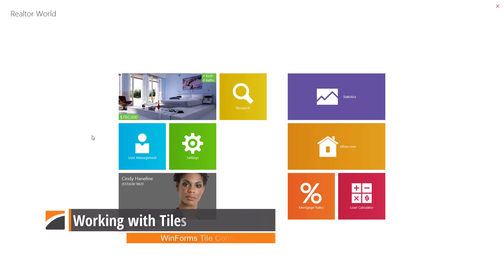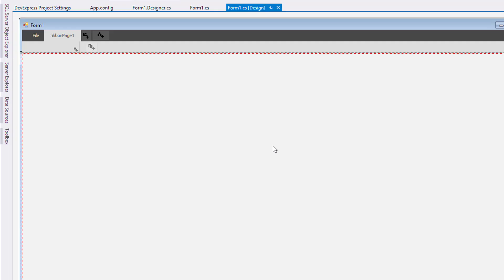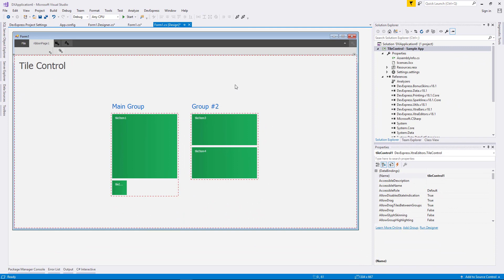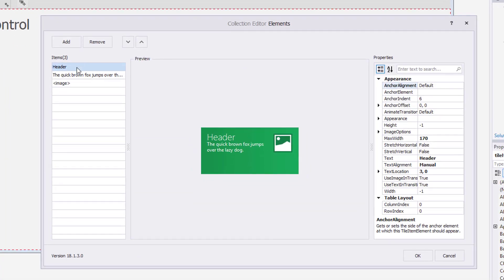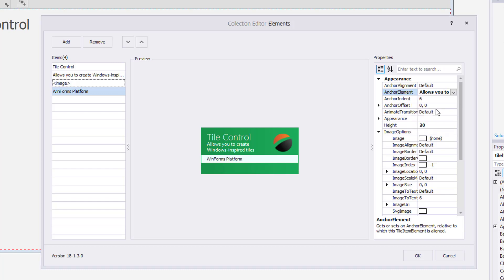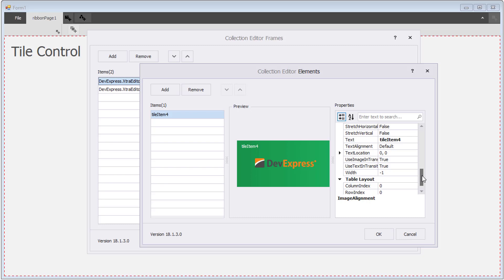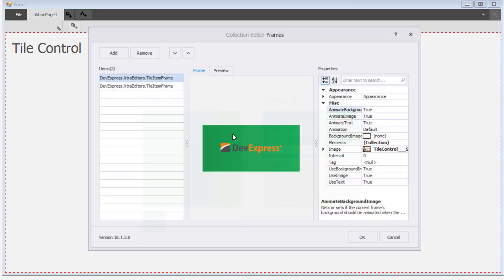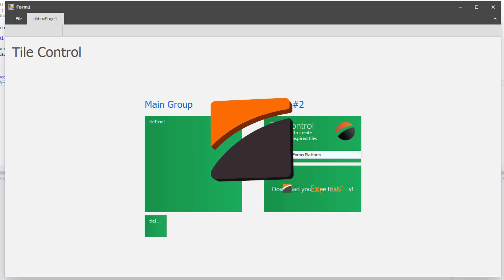Working with the WinForms Tile Control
In this video you'll learn how to use our versatile  WinForms Tile control throughout your application.

Our Tile Control is the navigation control, inspired by the Windows Modern UI. The Tile Control's primary building blocks are tiles - informative boxes that due to their size and geometry are capable of presenting much more information than simple buttons and more suitable to be used with touch-enabled devices. Not only can tiles be static elements, they can also be turned into live tiles. Live tiles change their content in an infinite loop with an optional animation effect that follows a content change. The following animation illustrates a customized Tile Control.